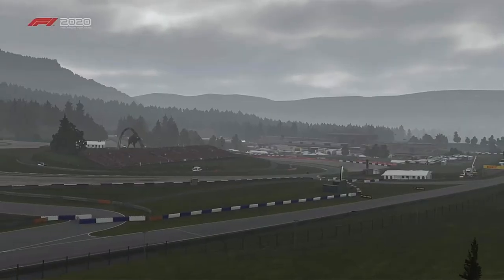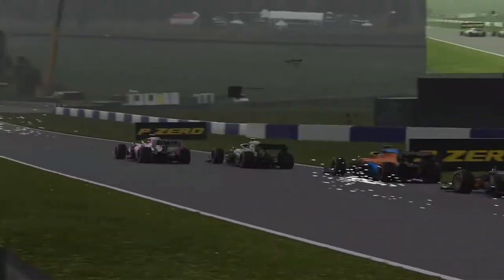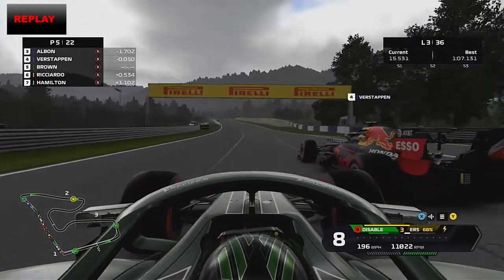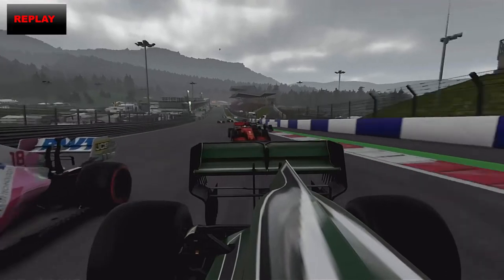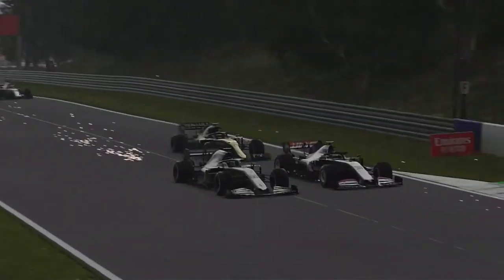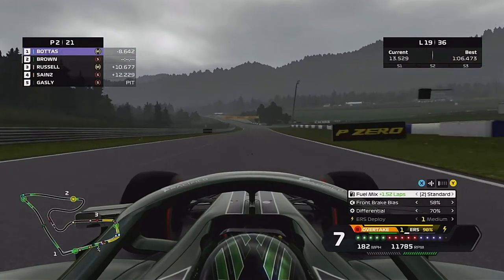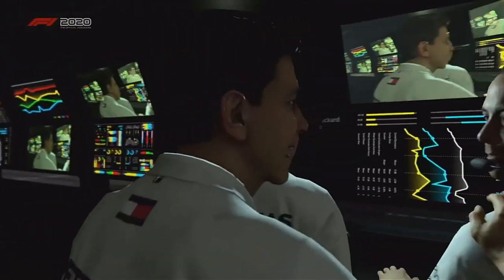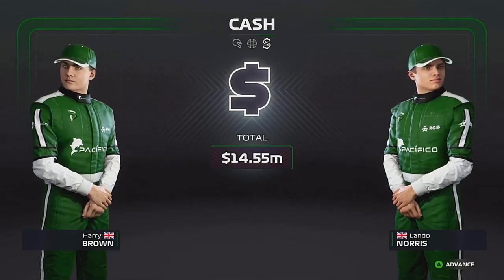What are you doing Stroll? f1 2020 my team part 33 Austria race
This is part 33 of my F1 2020 my team career mode at the Austrian   Grand Prix. After a dull French GP hopefully  Austria can deliver. We did a slight incident with Lance Stroll.
With these I'm going to be less serious and be a bit more funny hopefully and make more jokes. I want to do this as I'm not a serious guy and I can be myself more